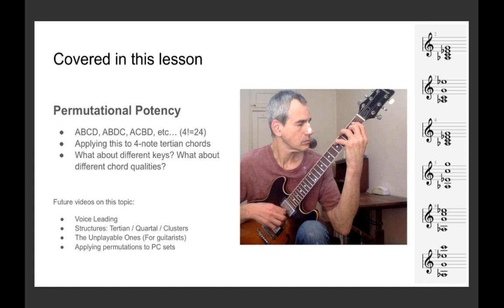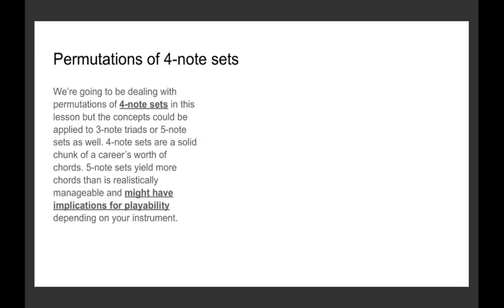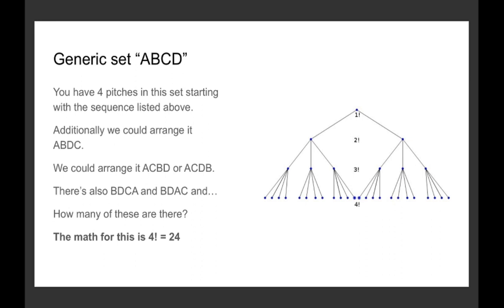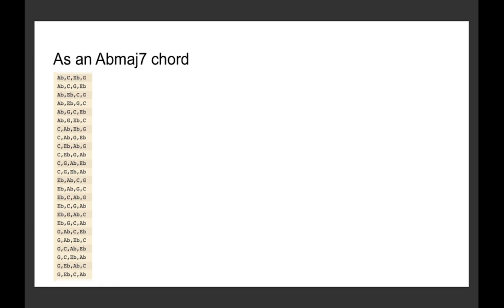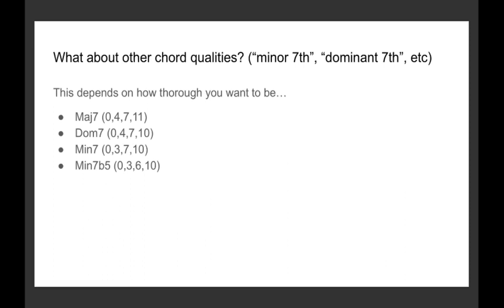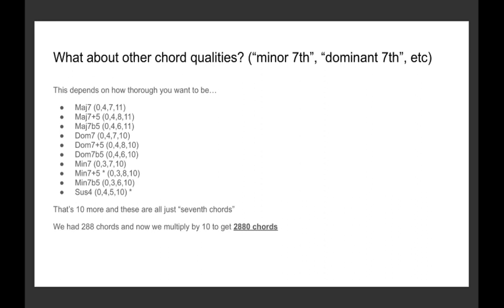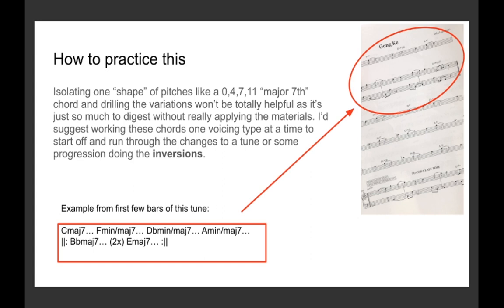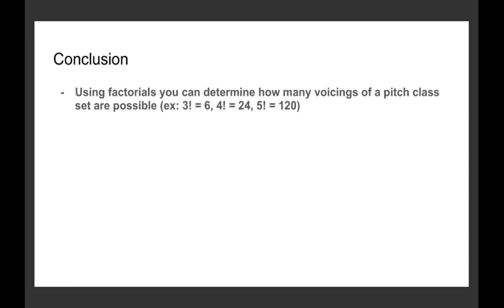Woodshed - 002 - Permutational Potency